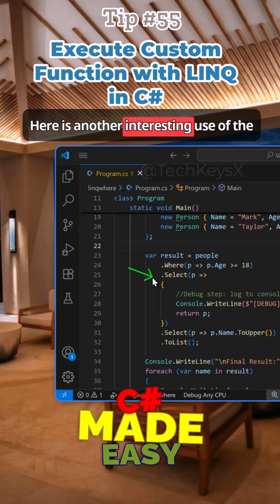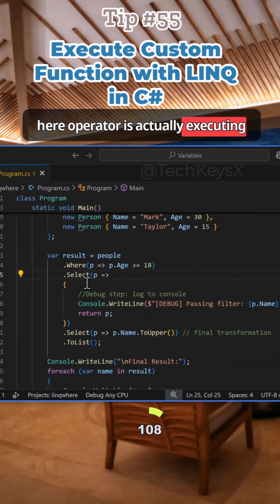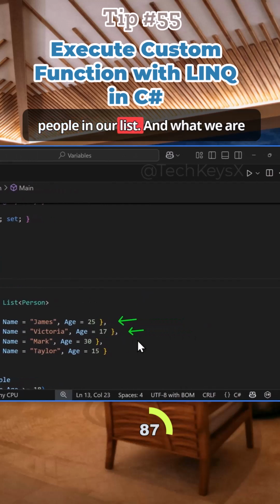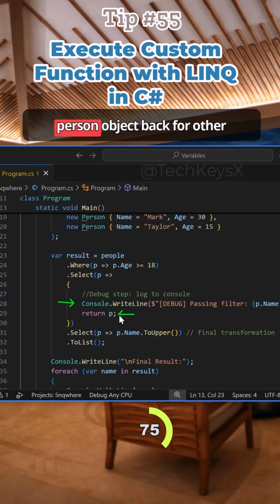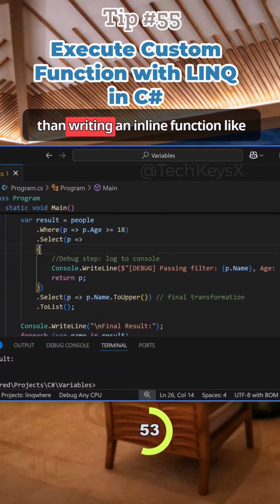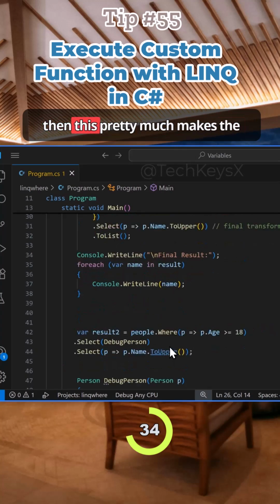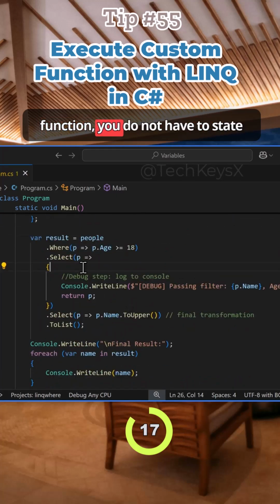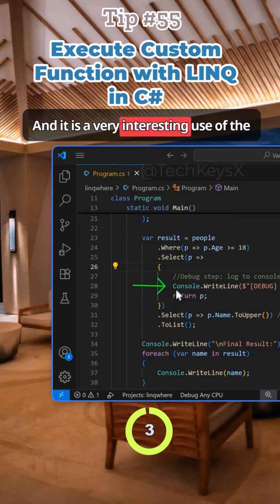Execute Custom Function with LINQ in C# Tip #55